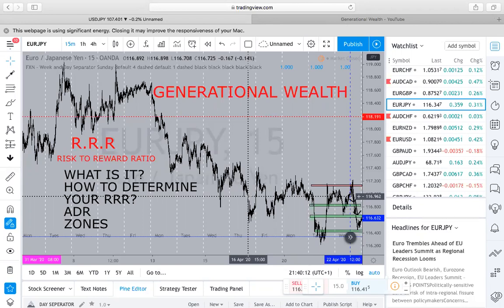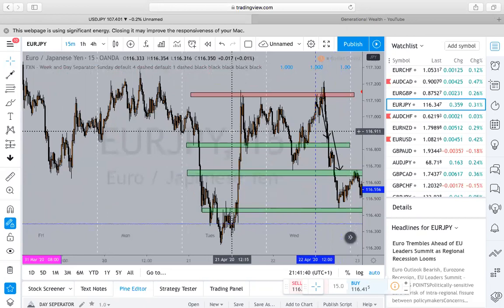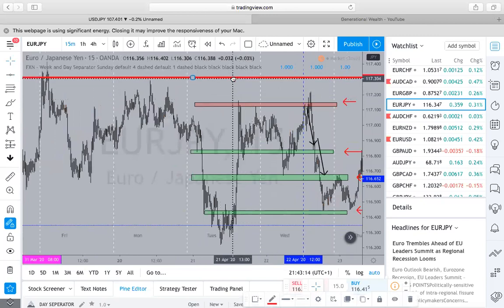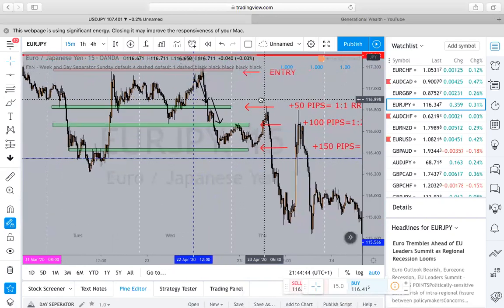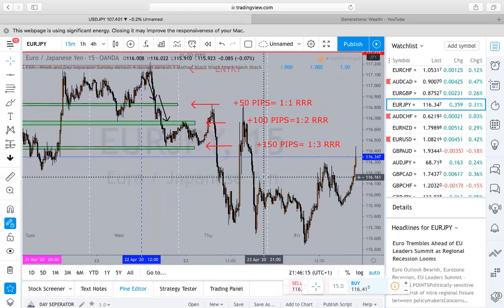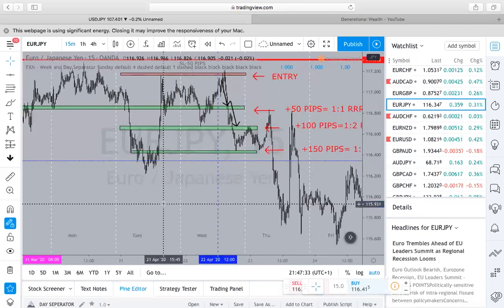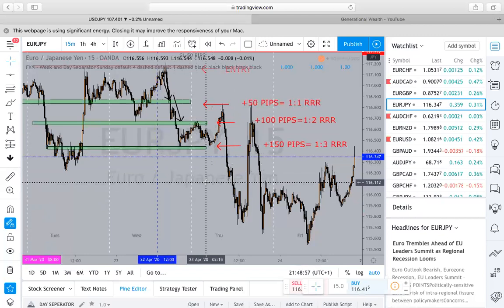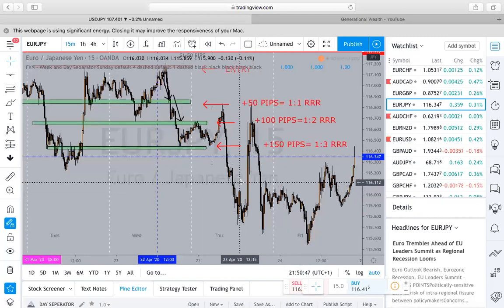R.R.R (RISK TO REWARD RATIO)